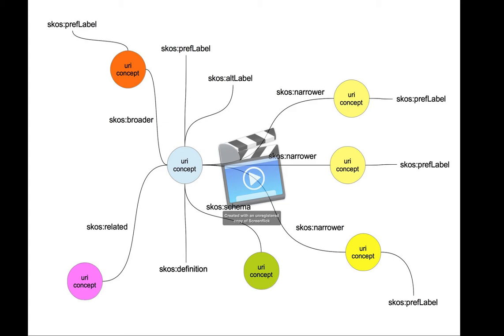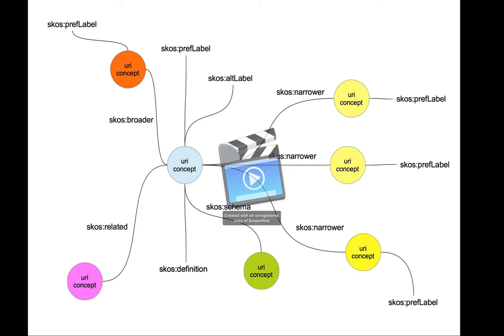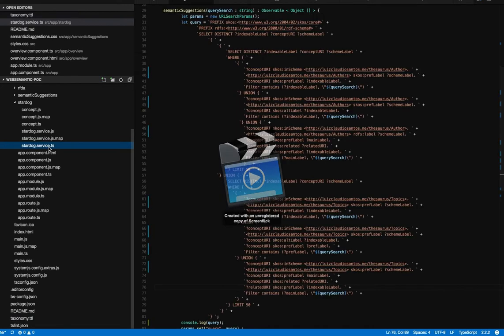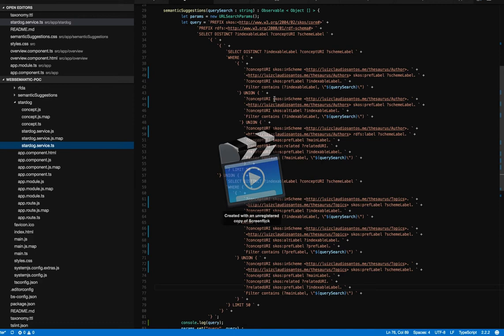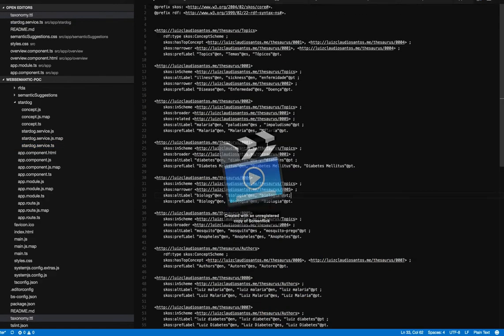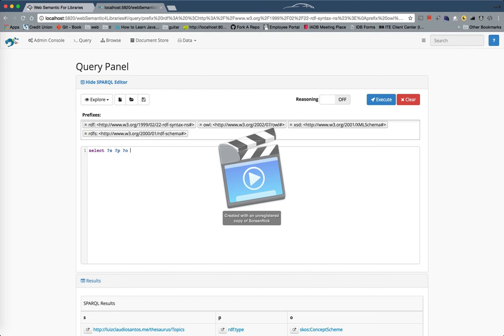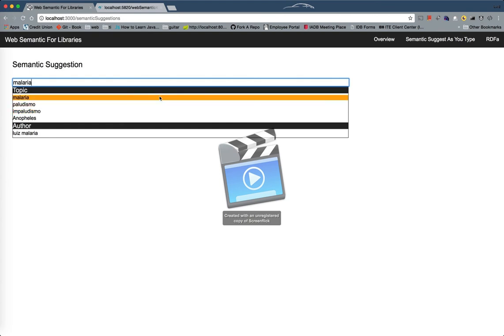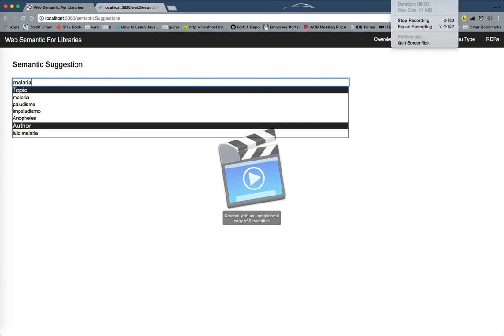SKOS, Linked Data and Semantic Suggestions: A proof of Concept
(my blog is not available any more, if you want read my post let me know)